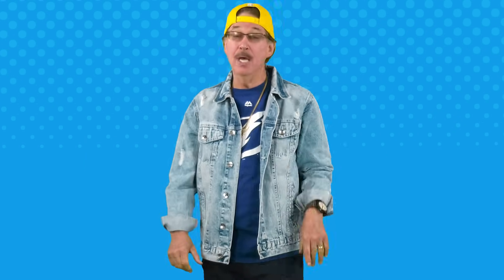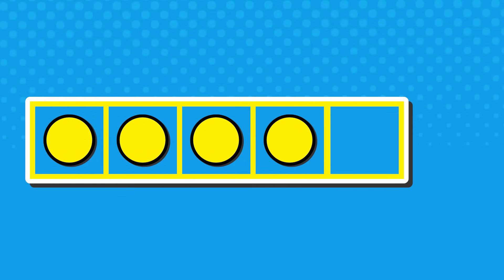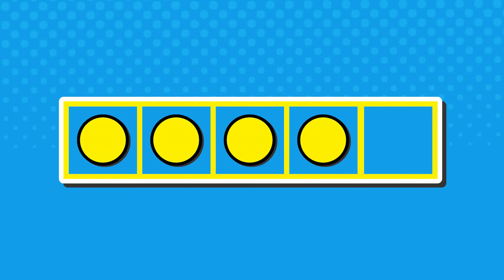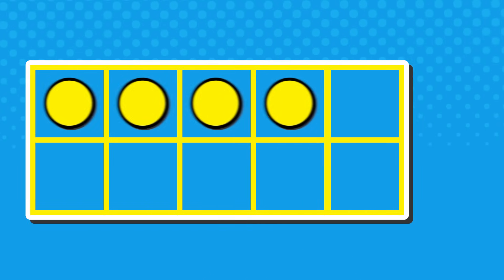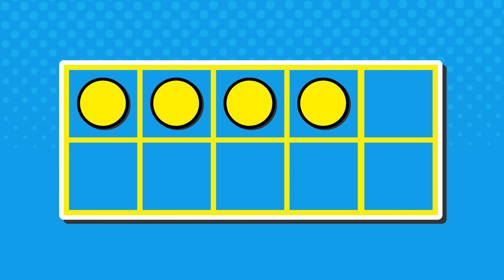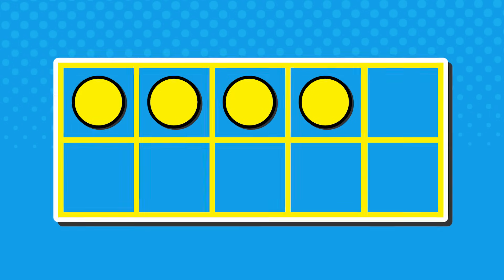I Can Show the Number 4 in Many Ways | Number Recognition Four | Jack Hartmann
Jack Hartmann's I Can Show the Number 4 shows the different ways number 4 can be represented. Learn about the number 4 in this number song.  Learn the different ways number 4 can be represented. See the number four on a number line, five frame, ten frame, numeral, word, dice, dominoes, tally mark, fingers and picture representations. Number recognition for 4.
I Can Show the Number 4 in Many Ways.

Lyrics
Look and sing along and let's learn today
I can show the number 4 as a picture
Like this
4
I can show the number 4 as a numeral
Like this
4
I can show the number 4 in a five frame
Like this
4
I can show the number 4 in a ten frame
Like this
4
I can show the number 4 with a tally marks
Like this
4
I can show the number 4 on a number line
Like this
4
I can show the number 4 as a word
Like this
four
I can show the number 4 on dice
Like this
4
I can show the number 4 on a domino
Like this
4
I can show the number 4 on fingers
Like this
4
Like this
4
Like this
4
Now you answer before me how we show 4
picture
tally marks
numeral
word
domino
five frame
ten frame
number line
fingers
dice

You can find Jack Hartmann's Music on:

CD Baby jack hartmann numbers numbers song